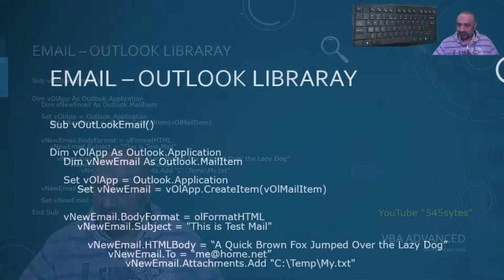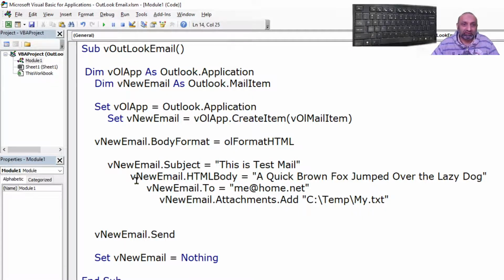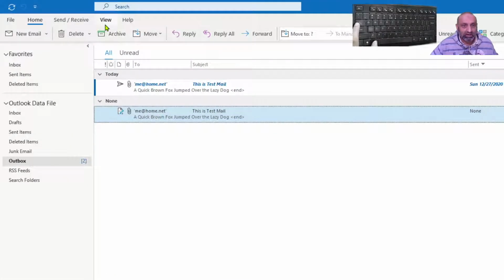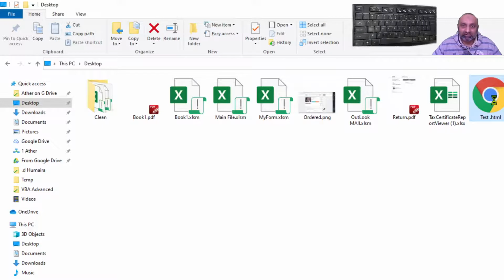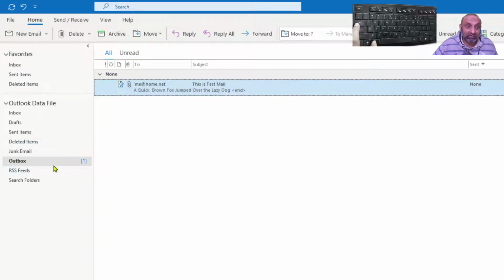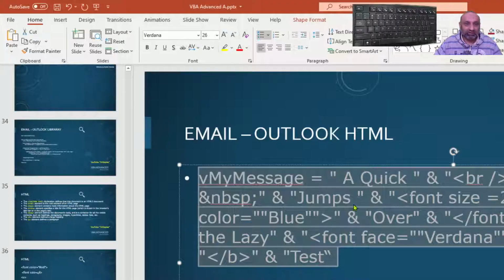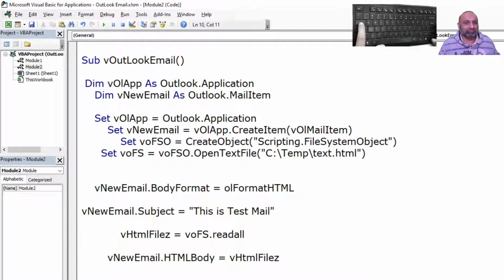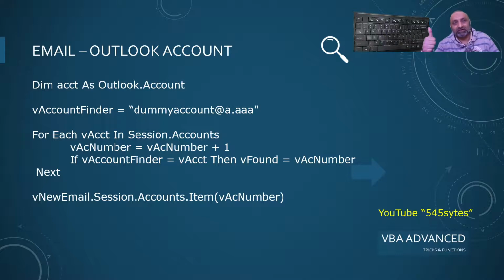19 VBA Advanced (Email - Outlook Object Library)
1 VBA Advanced

Topics in this Video:
Using Microsoft Outlook ??.? Object Library
3rd Method of Sending Email (I use this method)
Add Picture in Email Body
Change Font Size, Color Style
Add HTML File in Email Body
Selecting Sender Account

Sub vOutLookEmail()

Dim vOlApp As Outlook.Application
    Dim vNewEmail As Outlook.MailItem

    Set vOlApp = Outlook.Application
        Set vNewEmail = vOlApp.CreateItem(vOlMailItem)

    vNewEmail.BodyFormat = olFormatHTML
        vNewEmail.Subject = "This is Test Mail"

           vNewEmail.HTMLBody = “A Quick Brown Fox Jumped Over the Lazy Dog”
      vNewEmail.Attachments.Add "C:\Temp\My.txt"

    vNewEmail.Send

    Set vNewEmail = Nothing

End Sub

Cant Use Greater Than , Less Than Signs
YOU TUBE RESTRICTIONS
Less Than Replaced by #
Greater Then Replaced by !

HTML
The #!DOCTYPE html! declaration defines that this document is an HTML5 document
The html! element is the root element of an HTML page
The head! element contains meta information about the HTML page
The title! element specifies a title for the HTML page (which is shown in the browser's title bar or in the page's tab)
The body! element defines the document's body, and is a container for all the visible contents, such as headings, paragraphs, images, hyperlinks, tables, lists, etc.
The h1! element defines a large heading
The p! element defines a paragraph
Tips:
font color="Red"!
font size=48!
#/br!
#/b!

Formatting HTML Email
vMyMessage = " A Quick " & "br /!" & "Brown Fox" & " &nbsp;" & "Jumps " & "font size =24!" & "font color=""Blue""!" & "Over" & "#/font size!" & "#/font!" & " the Lazy" & "font face=""Verdana""!" & "b!" & " Dog" & "#/b!" & "Test“

Formatting TEXT Email
.textBody
vbCrLf

ADDING IMAGE IN EMAIL BODY
vNewEmail.HTMLBody = "img src='c:\Temp\my.png'!"

CREATING EMAIL FROM HTML FILE
Set voFSO = CreateObject("Scripting.FileSystemObject")
      Set voFS = voFSO.OpenTextFile("C:\Temp\text.html")
            vHtmlFilez = voFS.readall

  vNewEmail.HTMLBody = vHtmlFilez

Selecting Sender NAME: If Multiple Accounts in Outlook
 vNewEmail.SentOnBehalfOfName = “User1"

Selecting Sender ACCOUNT: If Multiple Accounts in Outlook

Checking if ACCOUNT EXISTS in Outlook
Dim vAcct As Outlook.Account

For Each vAcct In Session.Accounts
 vAcNumber = vAcNumber + 1
 If vAccountFinder = vAcct Then vFound = vAcNumber
Next

Selecting Sender ACCOUNT As NUMBER: If Multiple Accounts in Outlook
vNewEmail.Session.Accounts.Item(vAcNumber)
'Use along with above code for Finding if Account Exists